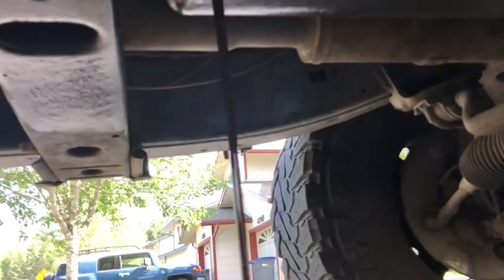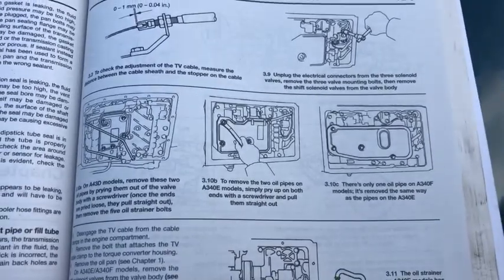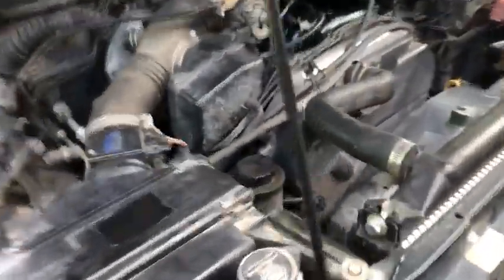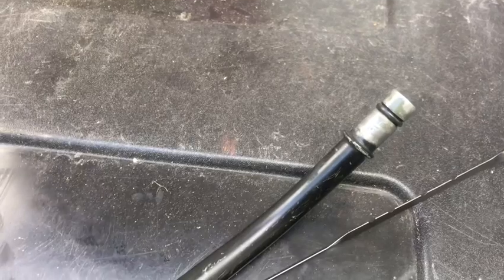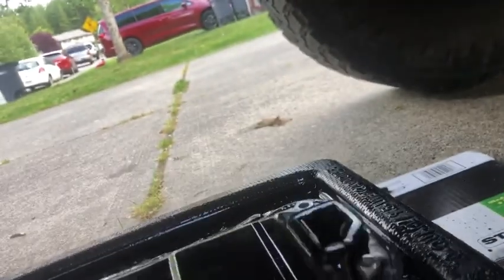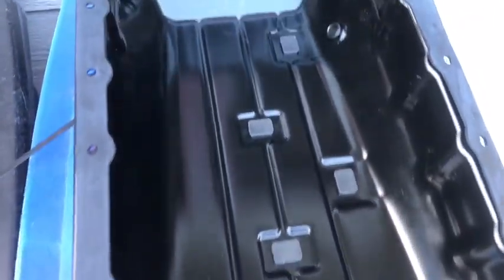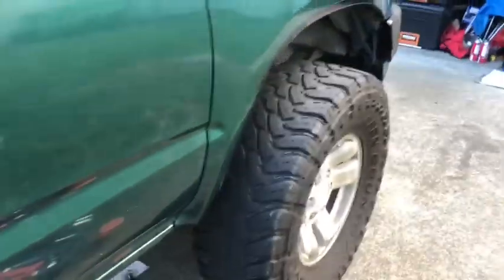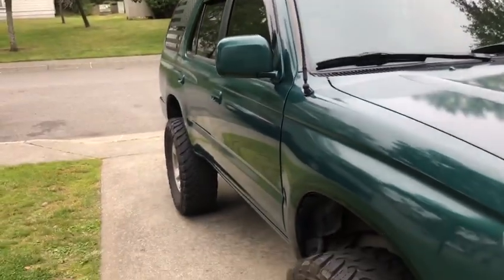Transmission fix on the 3rd gen 4Runner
Had a leaking transmission oil pan and found the bolt to be stripped. Had to pull the pan so I decided to swap the filter while I was in there. All sealed up no more leaks. Also info on adjusting the shift linkage.

Auto parts store only could find the pan plug by PN. The PN for the plug is 652426.